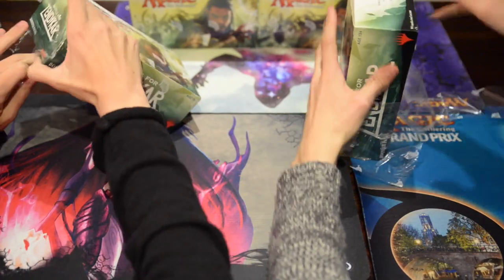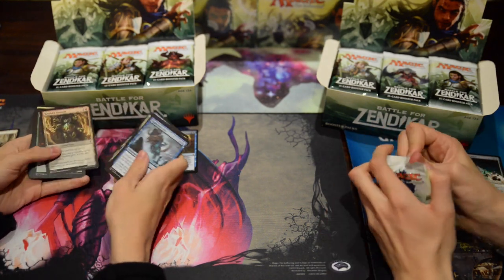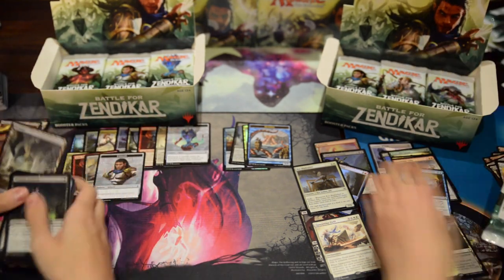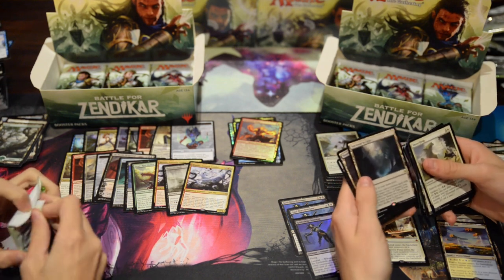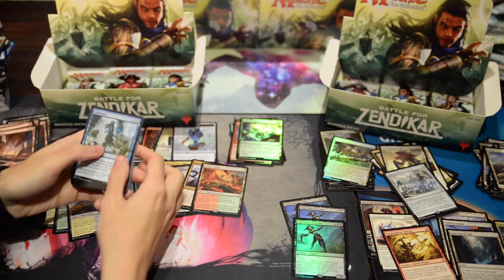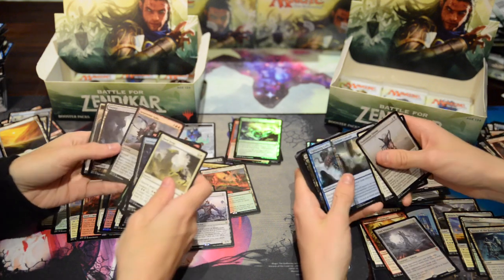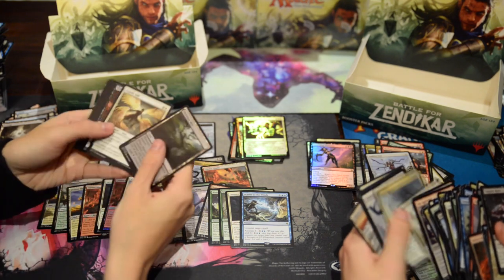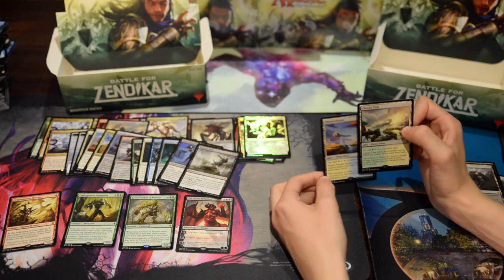MTG -Battle for Zendikar Booster Box Battle 1 - 8 tango lands in one box?!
Heeeeello youtube, Thire here! This is booster box Battle for Zendikar number 1 where we crack some sweet zendikards! One of these boxes were just ridiculous in the amounts of lands getting pulled!

(Intro)